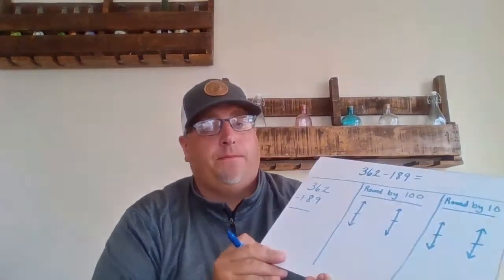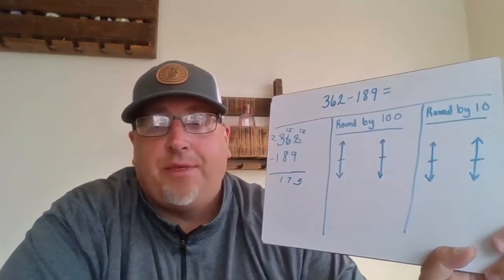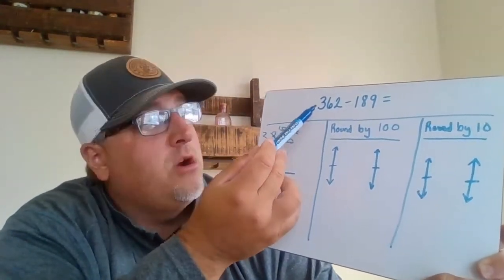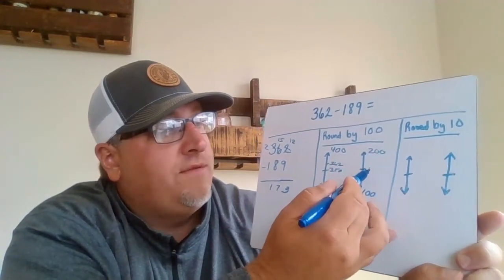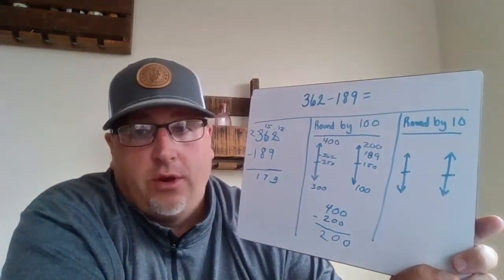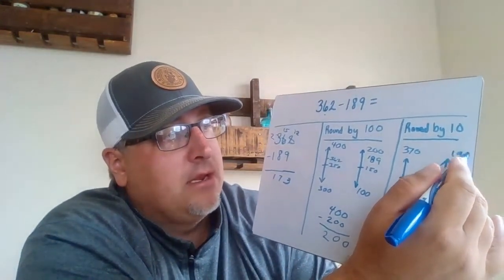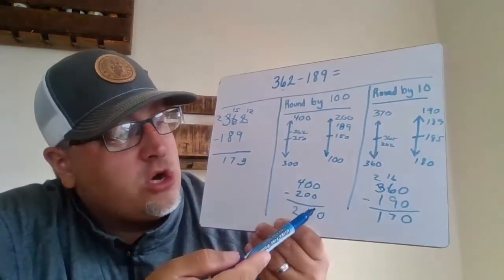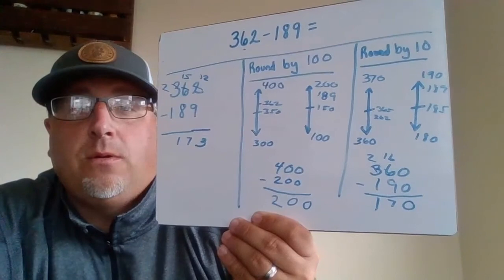3rd Grade EngageNY Math - Unit 3 Lesson 7 Use place value to round numbers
3rd Grade EngageNY Math - Unit 3 Lesson 7 Use place value to round numbers